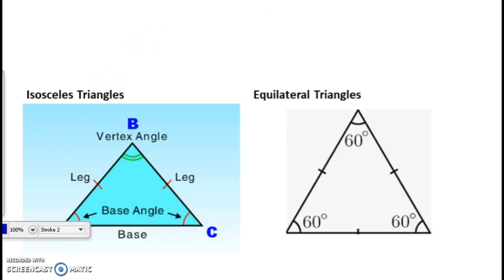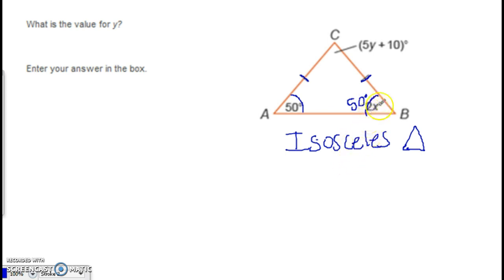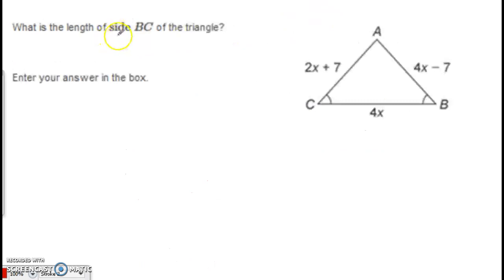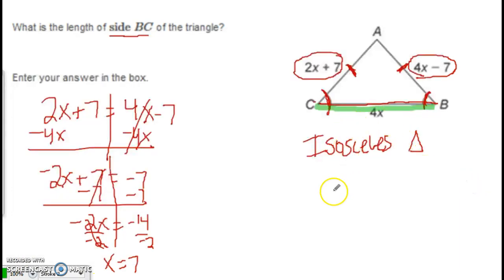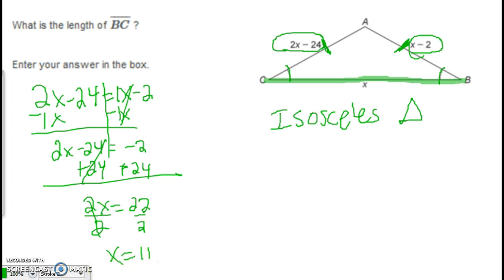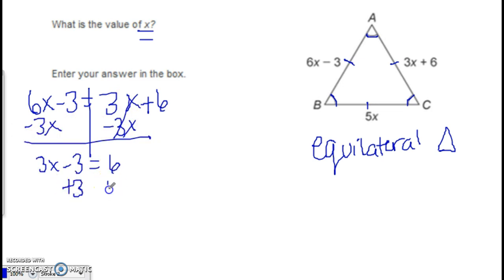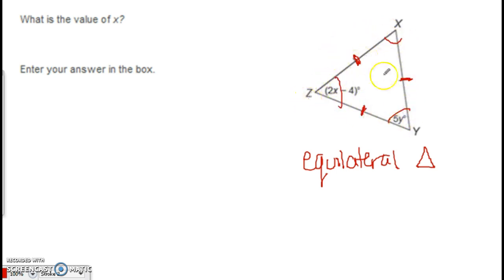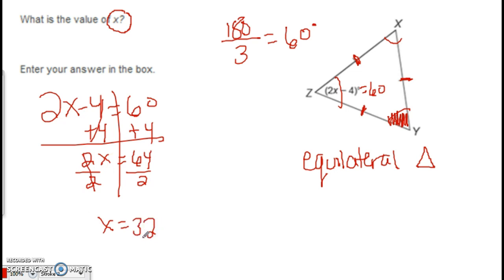Quiz 5.09 Help Video